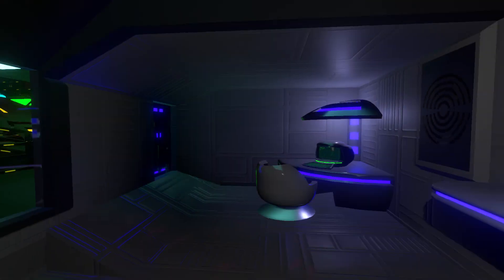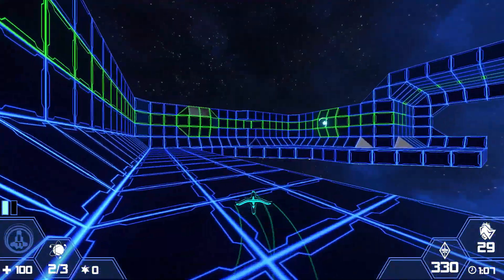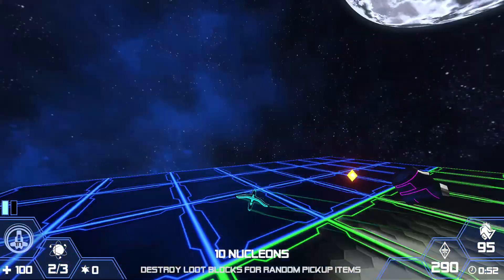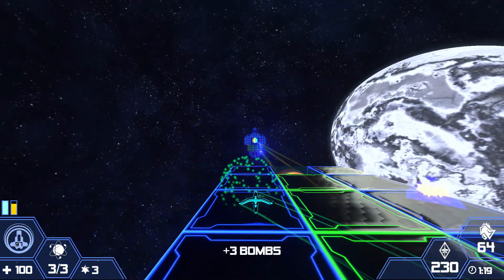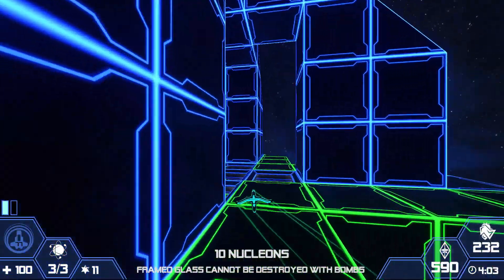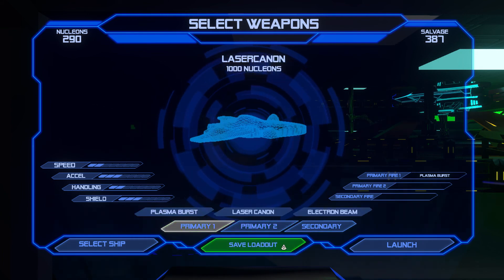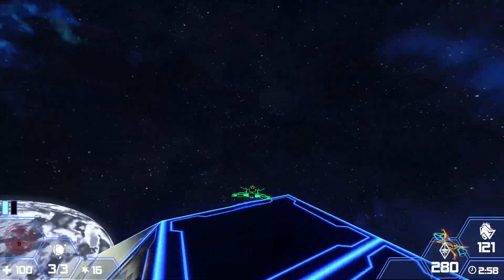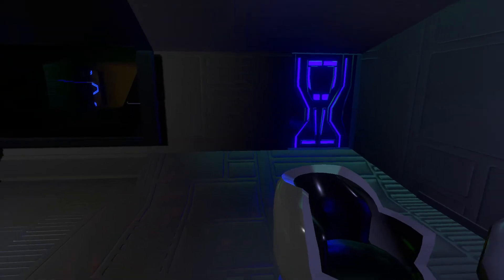Let's play Dystoria! Kryoccian Levels 1-3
Today I show my first video on the game Dystoria! Thanks to Socialblade for setting up this deal with the makers of Dystoria which allowed me access to a review key for the game. All opinions are my own. There may be many like them but these ones are mine.